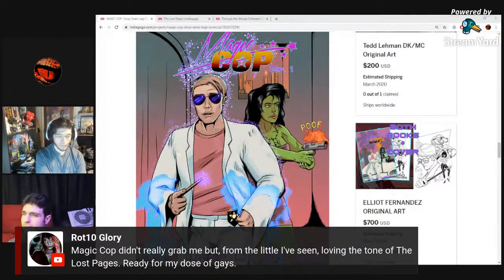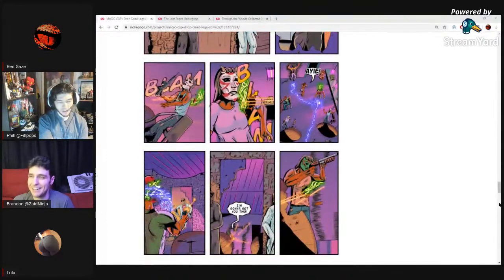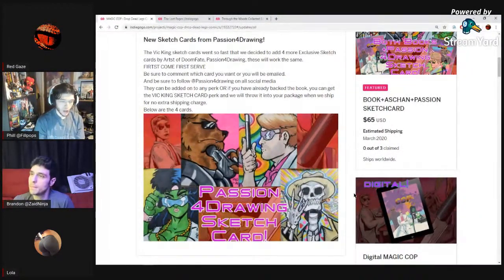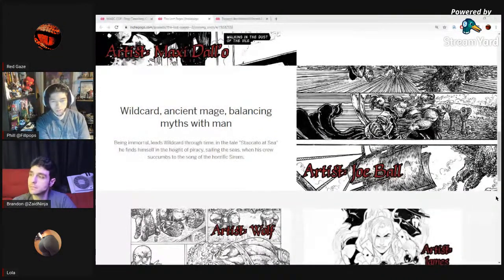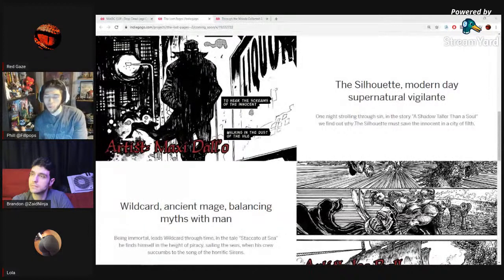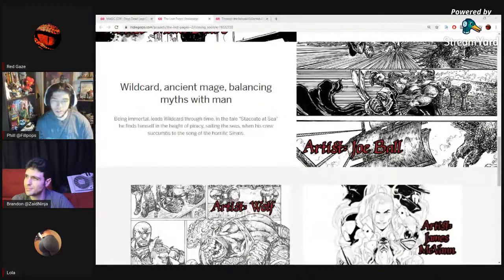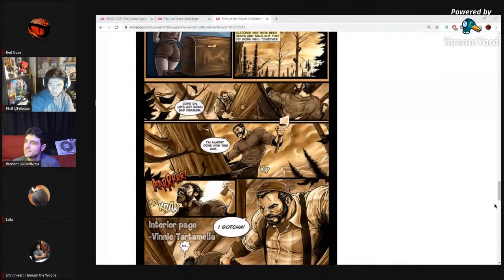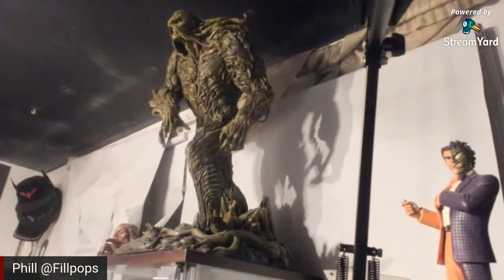CG SHOWCASE W/ ZAID COMICS! [GAZE AGENDA LIVE]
ZAID COMICS join the GAZE Community to discuss MAGIC COP and their new project THE LOST PAGES!